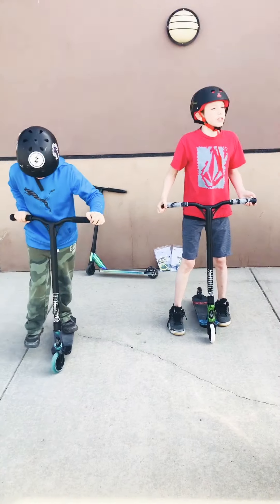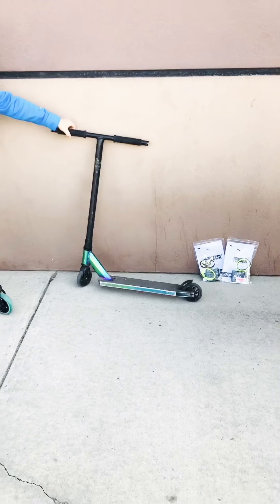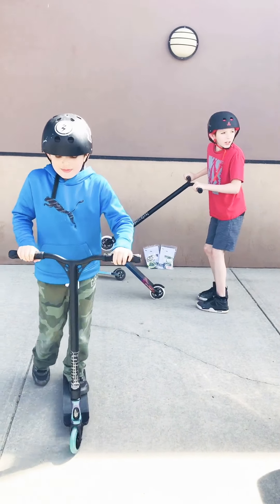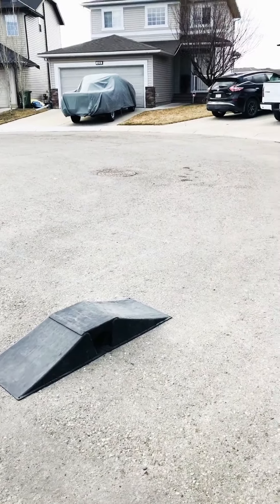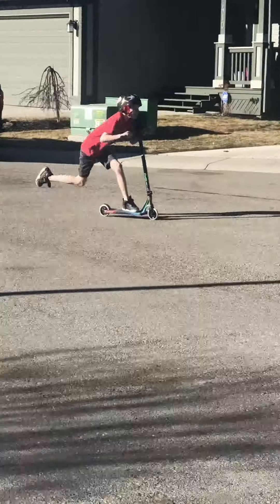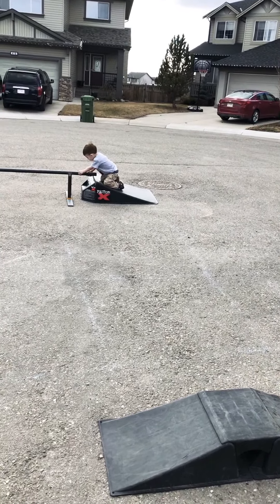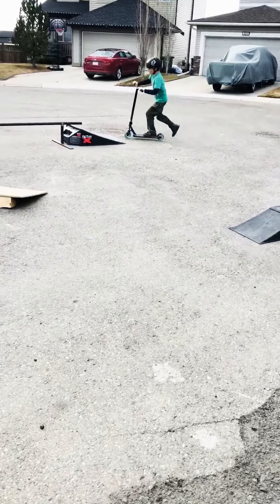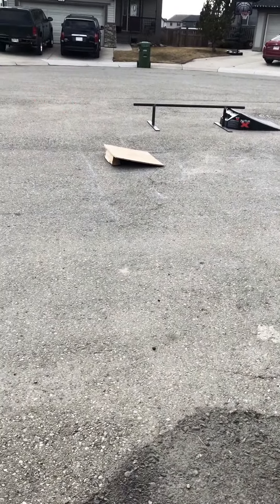ENVY SCOOTERS PRODIGY S8 2020 COMPLETE from Vermin Scooters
We were told to order from Vermin Scooters in Calgary when getting Scooters as the service is amazing. They educate you along with the product. Super friendly and best prices we could find for what we were looking for! Super happy with the Envy Prodigy S8!